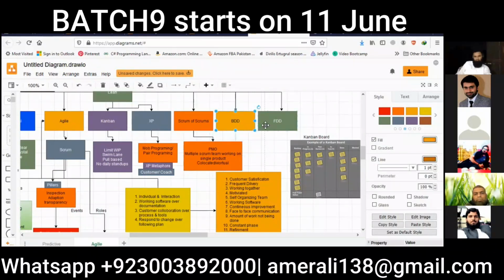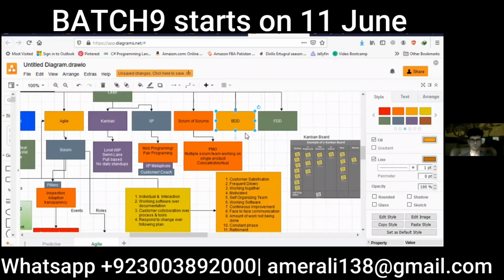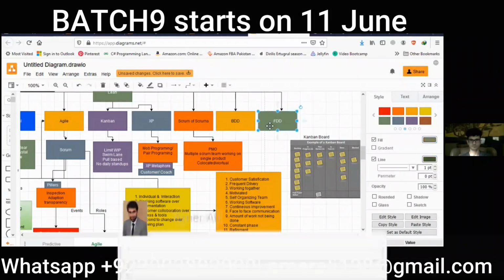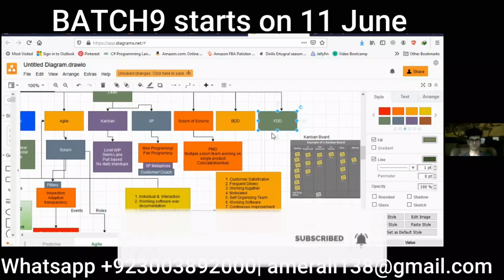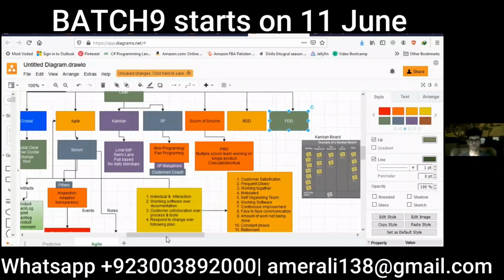PMP in summary | Team 2 of batch 8 sharing their mindmaps at the end of Batch 8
— Amer